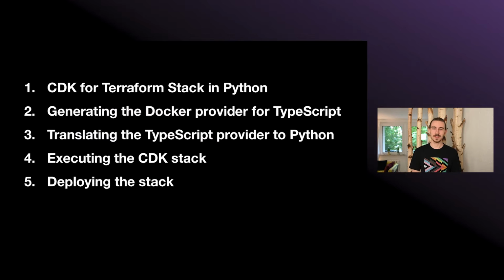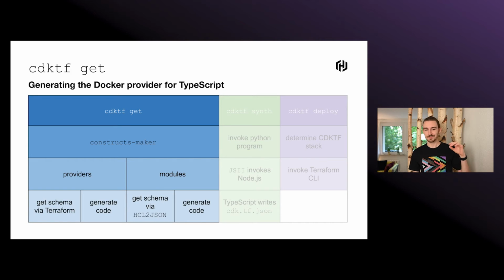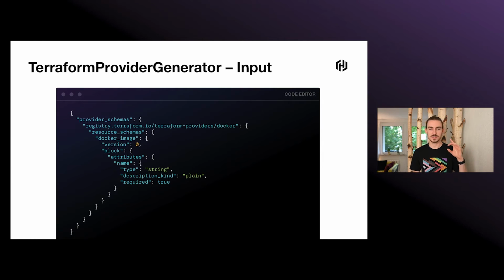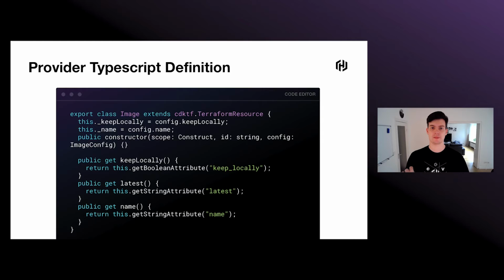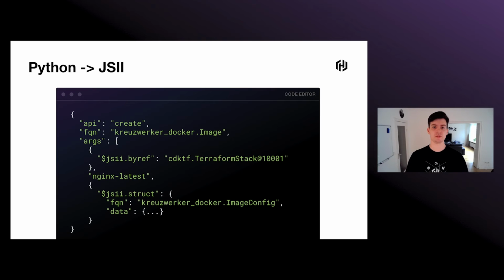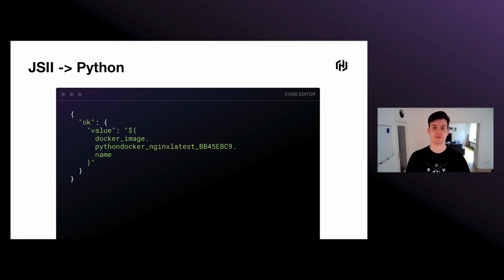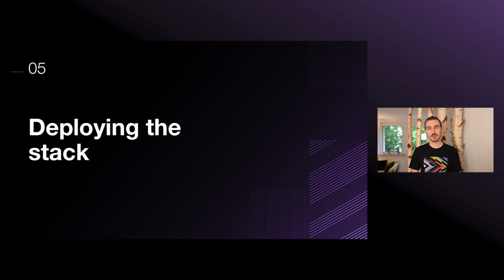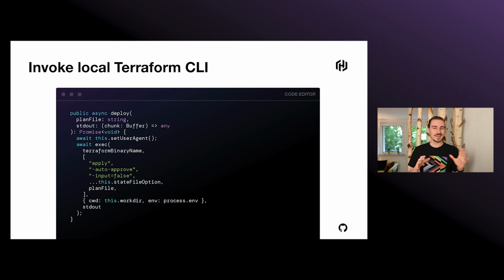Deep Dive: CDK for Terraform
The Cloud Development Kit (CDK) for Terraform is the newest addition to the HashiCorp Terraform ecosystem and enables you to define resources for any Terraform provider with familiar programming languages, such as Typescript, Python, Java, C# or Go. But how does it work under the hood?

How can a CDK application that is written in a programming language like Python define infrastructure through Terraform? Let’s explore how language bindings are generated, how the runtime works, and what process generates Terraform configuration.